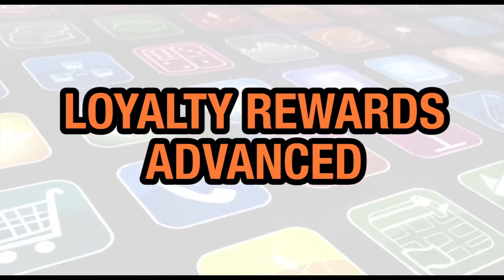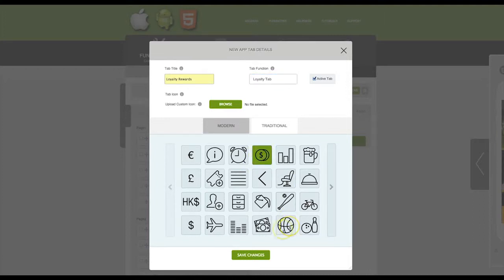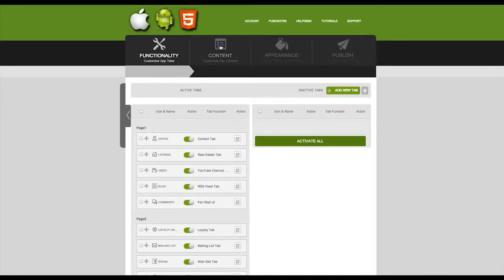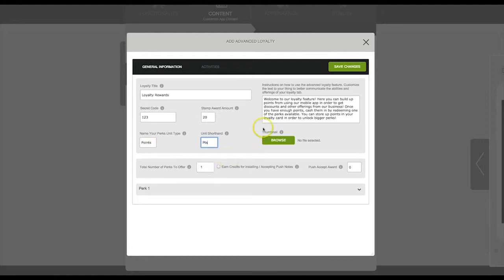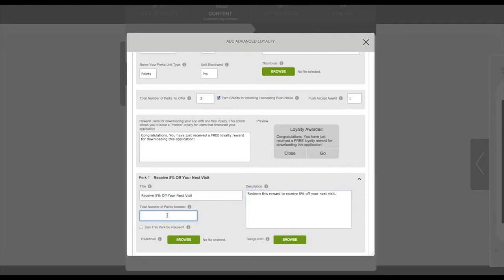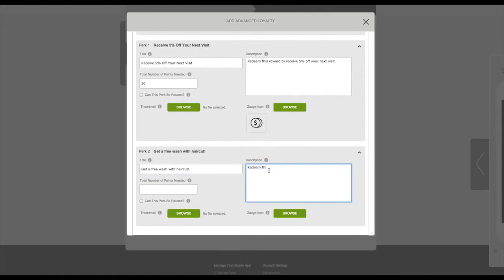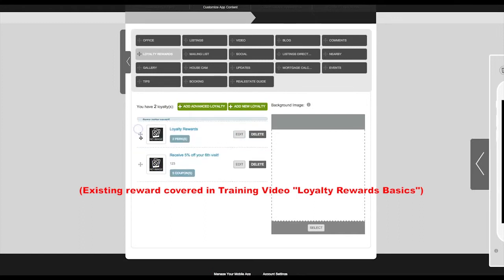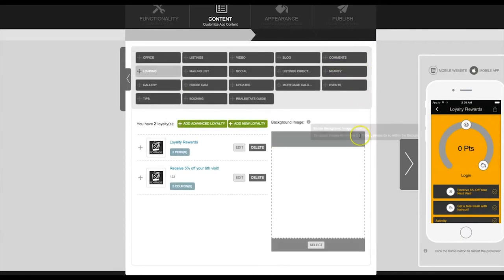5 New York Apps for Android | Manage the Loyalty Program Advanced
Let us develop your iPhone and Android app + Mobile website for your New York City business.